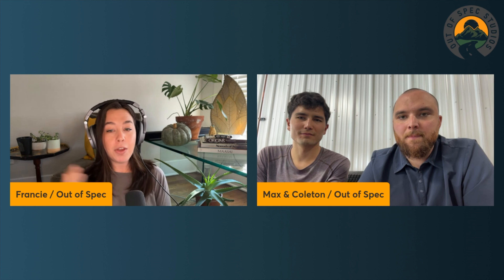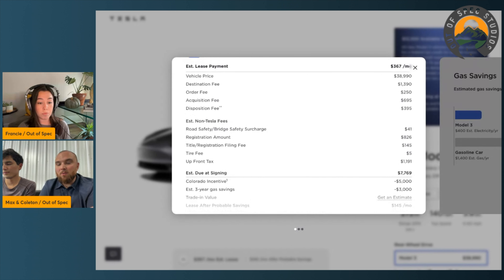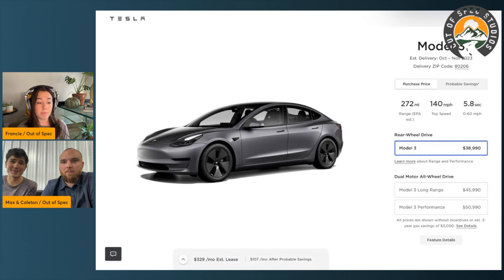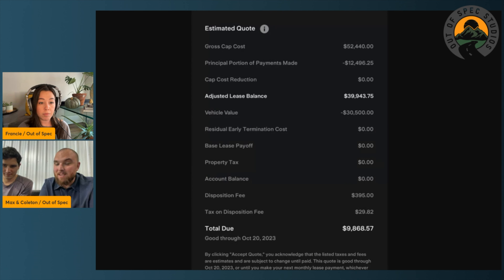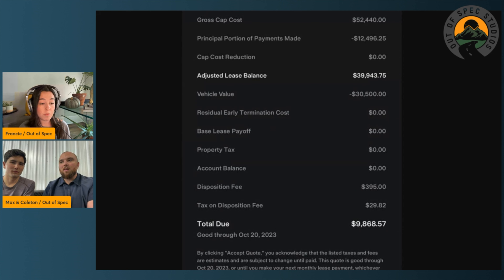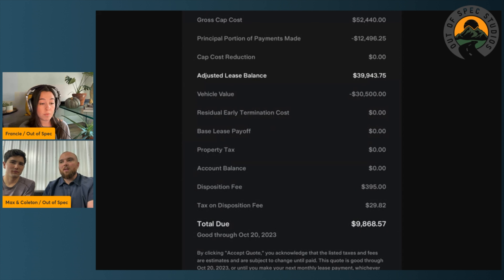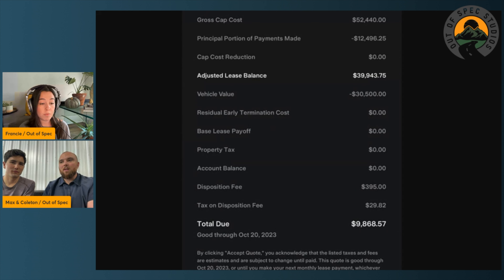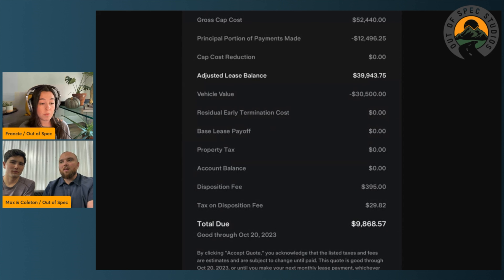Leasing A Tesla Is Not The Move According To This Experience | Episode 178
On today's episode, Francie invites Max and Coleton from @OutofSpecDetailing to talk about Coleton's experience leasing a Model 3 from Tesla. Coleton speaks to the pros and mostly cons of leasing a Tesla, the costs associated with any changes to a lease, and gives his advice to anyone looking to lease an EV.